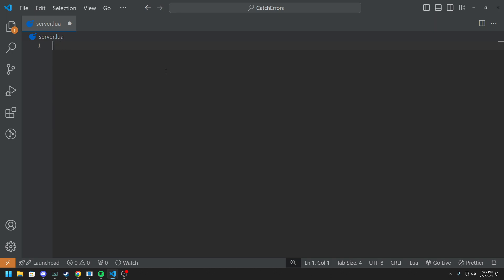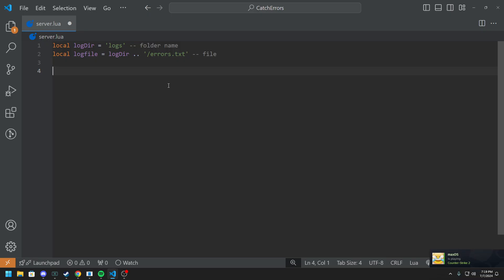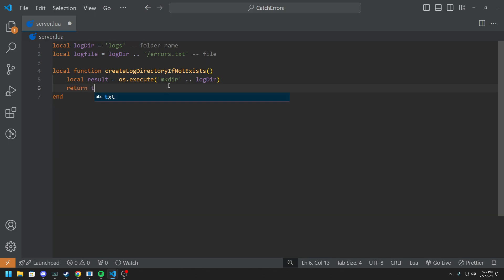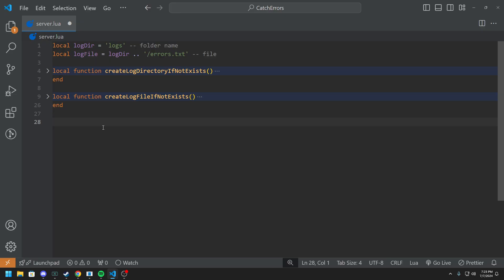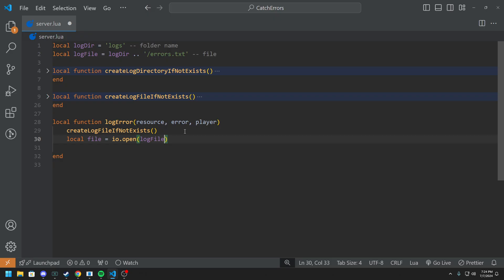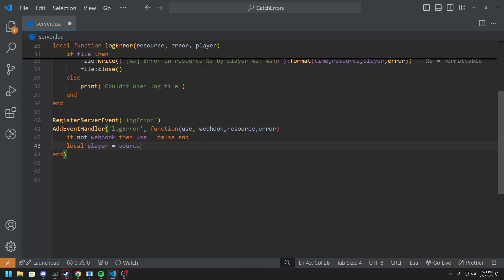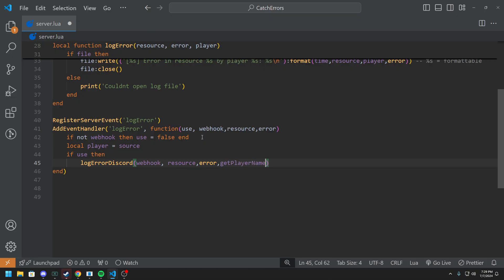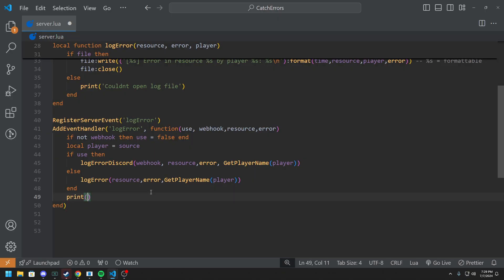Solve Every Error In FiveM Easy! Lua Scripting Part 1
This video we create a server side lua that has webhooks and file creation to log all the errors the system catches! This system is very easy to create and understand.
Are you tired of dealing with FiveM errors? In this video, we'll help you solve every error with our logging system and Discord webhook. Say goodbye to frustrating technical issues!